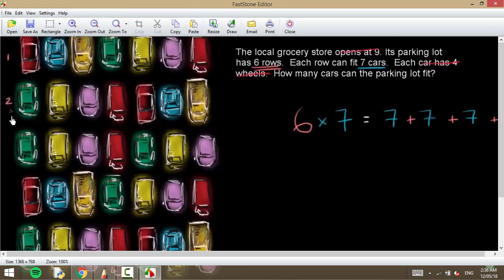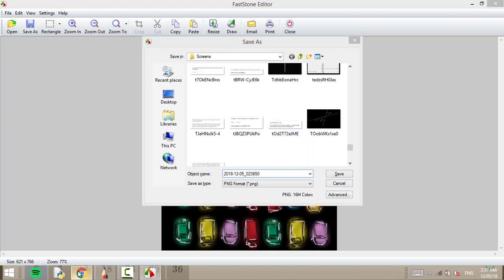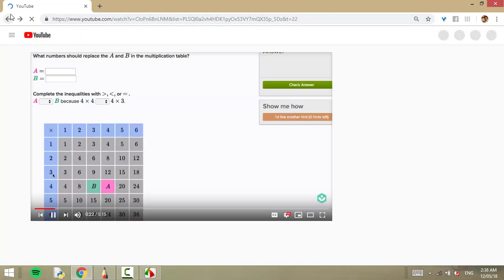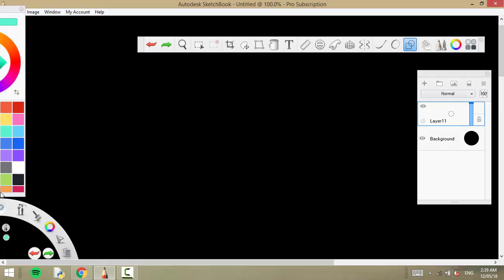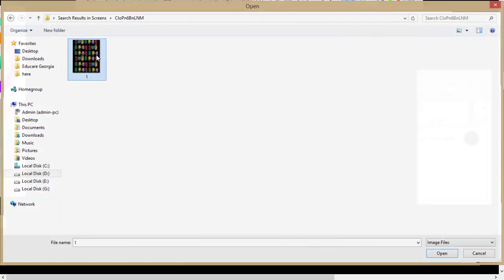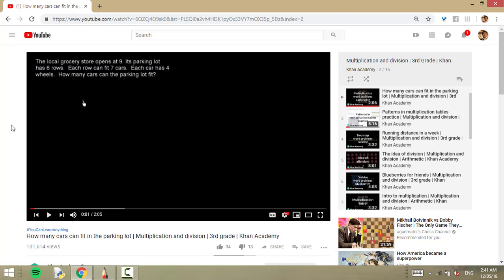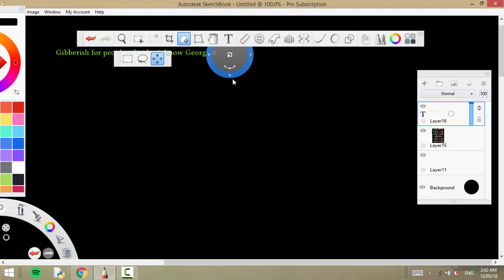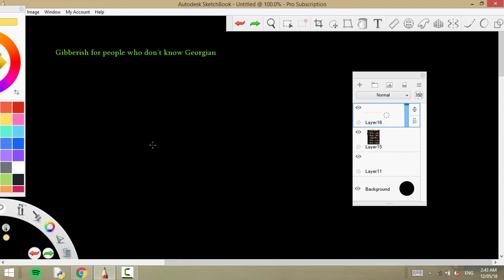The recording process | KA video creation tutorial | Part 3